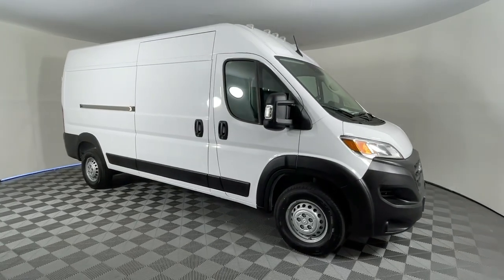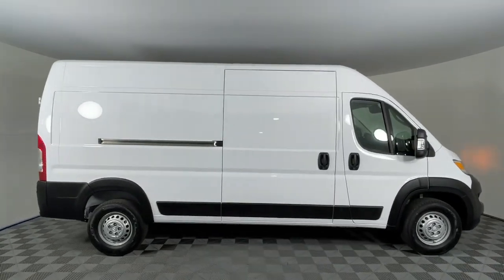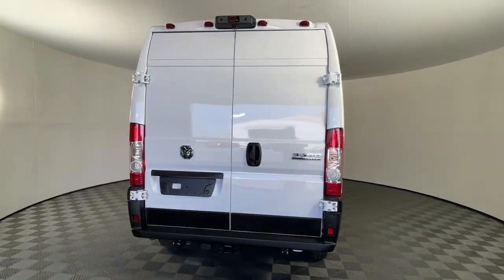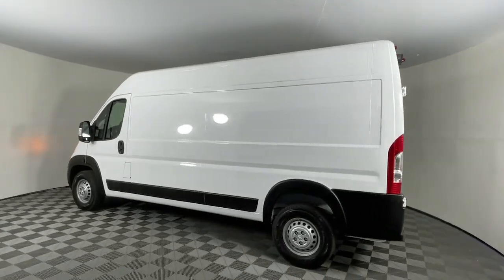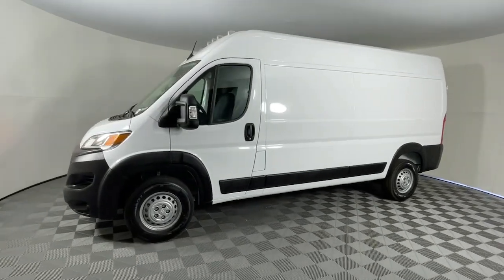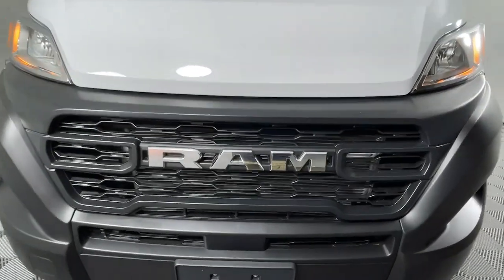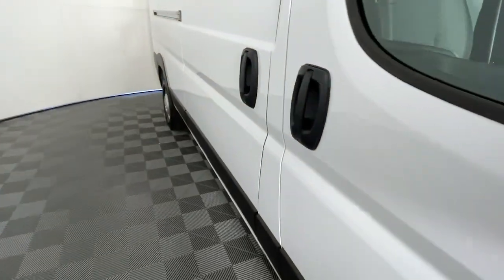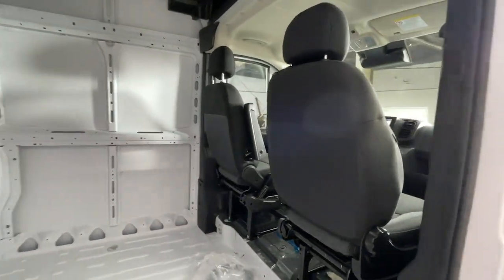2024 Ram ProMaster_Cargo_Van Monrovia, Pasadena, Los Angeles, Montebello, Azusa, CA BS47710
Bright White Clearcoat New 2024 Ram ProMaster_Cargo_Van 3500 available in monrovia, California at Monrovia CDJR. Servicing the Pasadena, Los Angeles, Montebello, Azusa, CA area.

Monrovia CDJR
1305 S Mountain Ave

Recent Arrival!